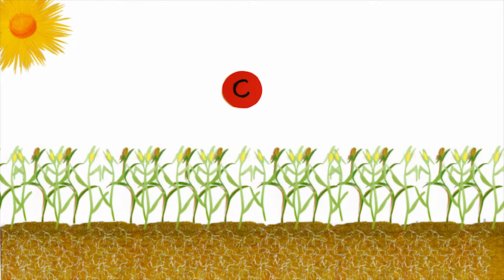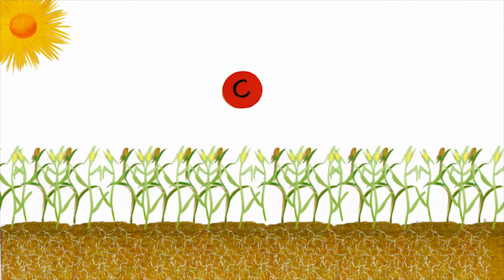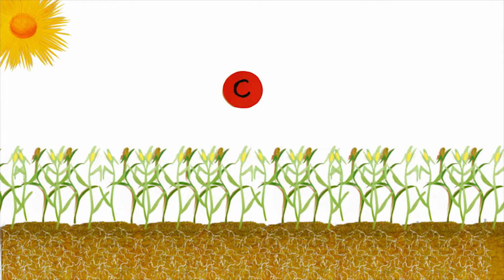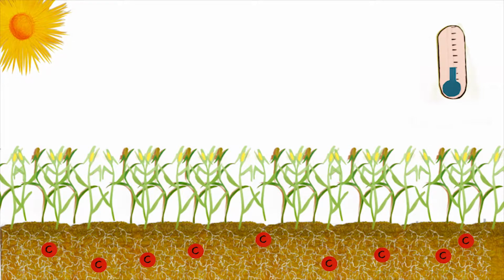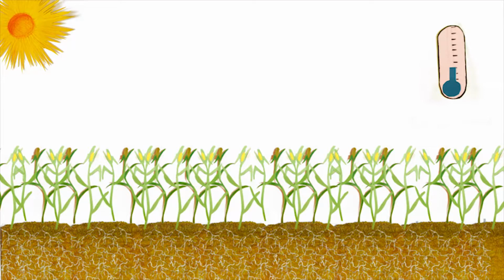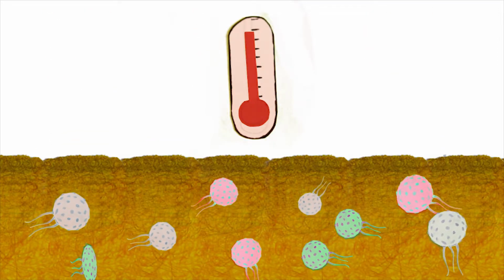Plants of us - Young Mind's Science Film Day Zurich 2019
This films was made in one day during a Young Mind's Science Film Day event in Zurich.

Thanks to Science Lab Zurich and The Zoological museum of the University of Zurich for all their help!